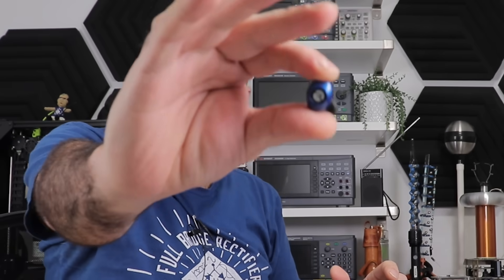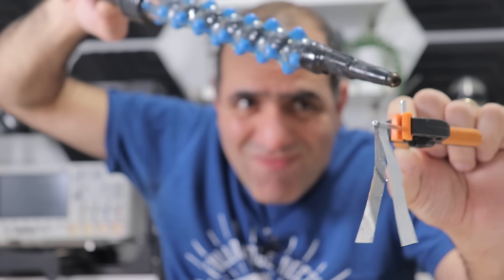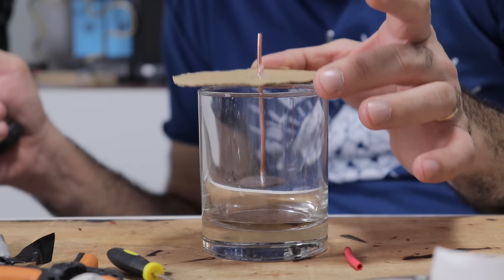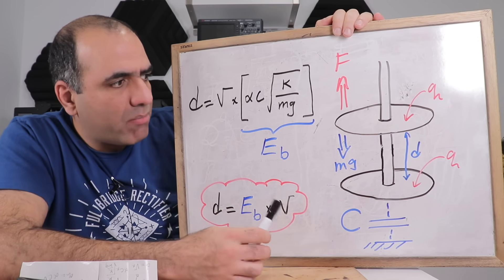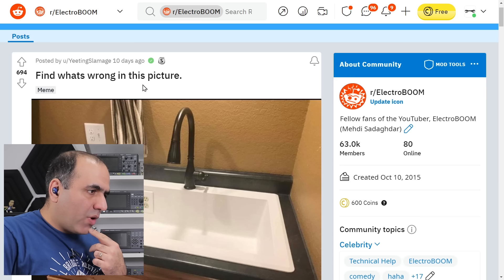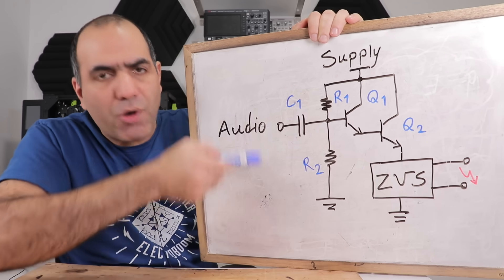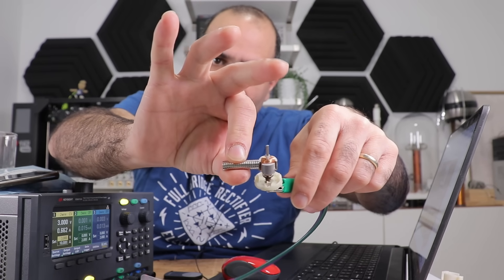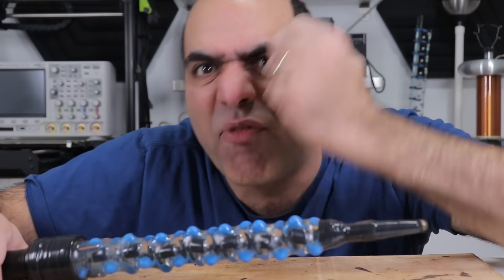I Reinvented the Electroscope! (LATITY-008)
Well, I Do hope my electroscope is an original idea! I also made my ZVS sing though!

Sam Lutfi
Peter Membrey

0:00 Intro
0:48 Reinvent the Electroscope
5:26 Veritasium’s Question
6:27 Making My ZVS Arcs Sing
8:47 Fake Free Energy DC Motor?
9:28 Electrostatic Discharge Causes Fire